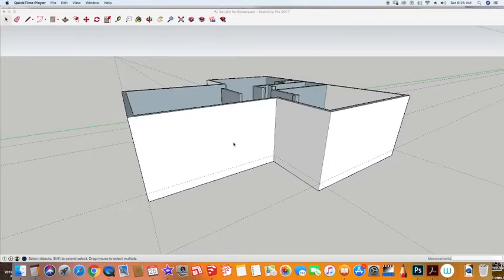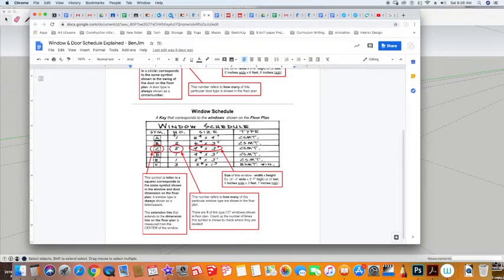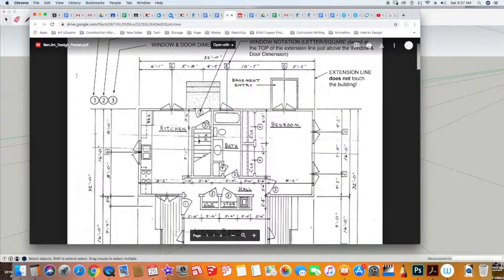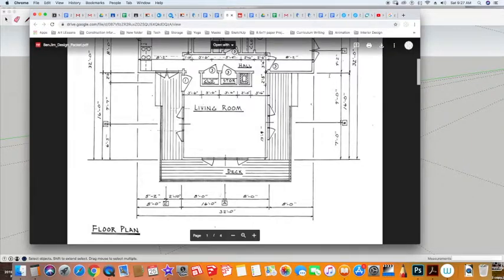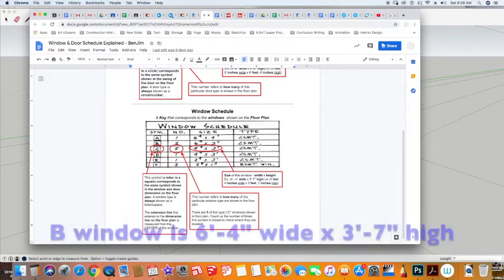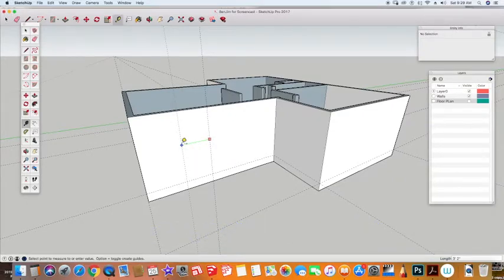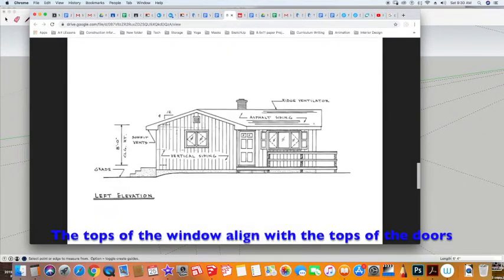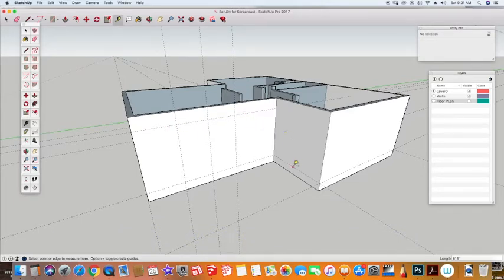BenJim - Making Windows - Part 1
MVRHS 3D Digital Design Course - Architecture Lesson - Making Windows - Part 1